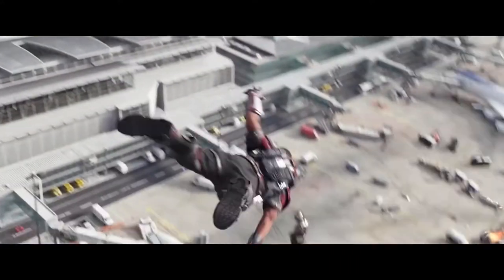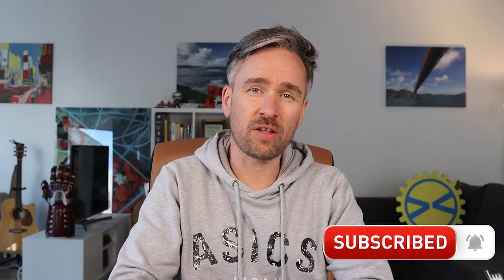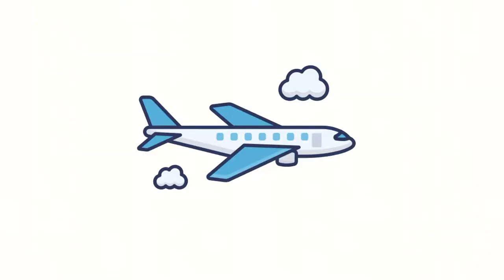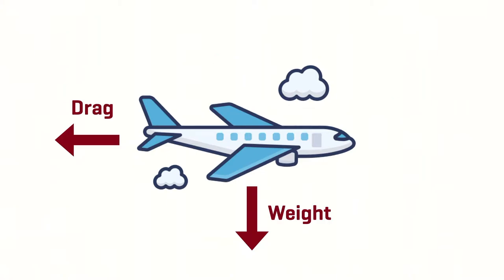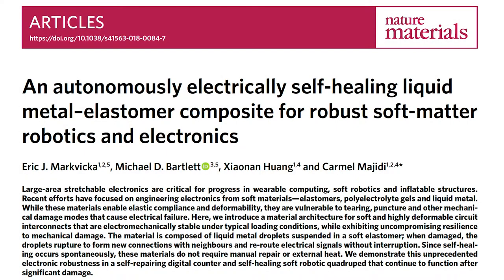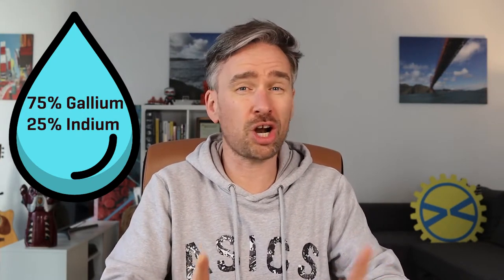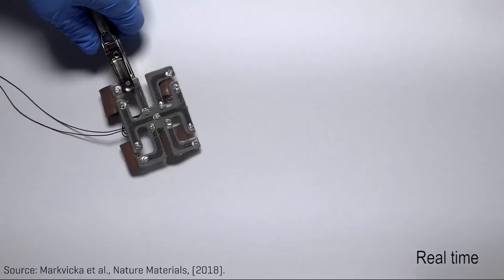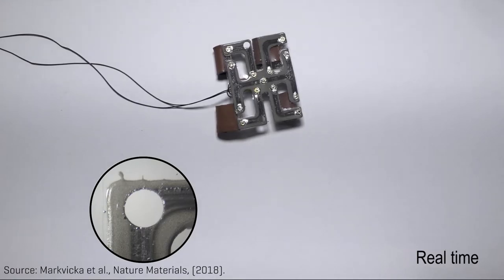Science of Falcon's EXO-7 suit: Flight and Materials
How does Sam Wilson's Falcon suit fly, and what materials can help it to self-heal when it's damaged?

In this video, Dr. Barry Fitzgerald (The Superhero Scientist) takes a look at the aerodynamic forces that influence the flight of Sam Wilson's Falcon suit and introduces advanced polymer-based materials that can help it to self-heal when damaged.

📚 References:
"An autonomously electrically self-healing liquid metal–elastomer composite for robust soft-matter robotics and electronics", Eric J. Markvicka, Michael D. Bartlett, Xiaonan Huang & Carmel Majidi, Nature Materials (2018):

How to Build an Iron Man Suit (2019) by Barry W. Fitzgerald

⏱ Chapters:
0:00​ Intro
0:48 The Falcon's canyon flight
1:37 Flight and Thrust
3:22 Meet soft self-healing materials
4:13 The liquid metal droplet option
6:00 Attacking robots with a hole puncher
6:47 We have an answer!